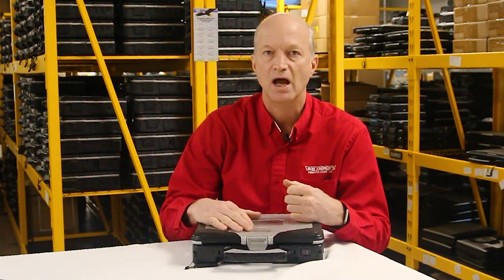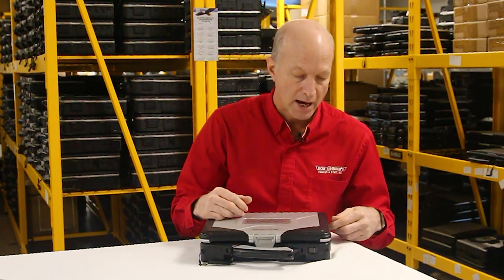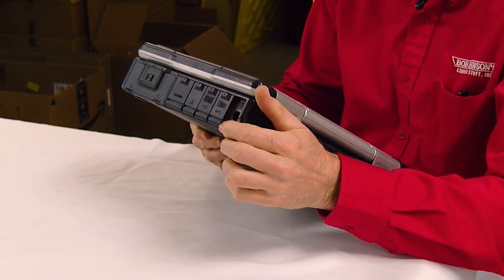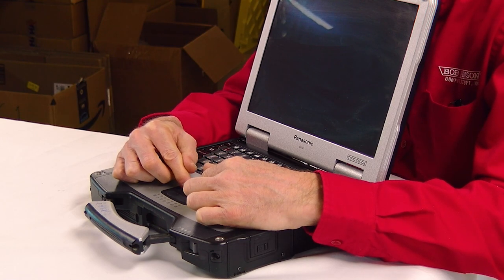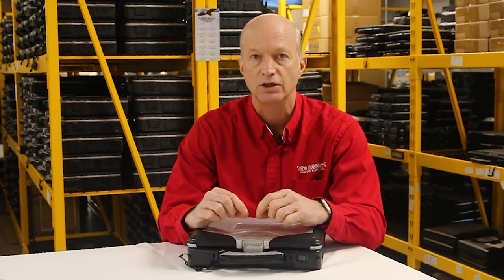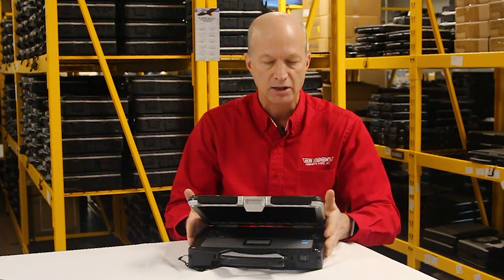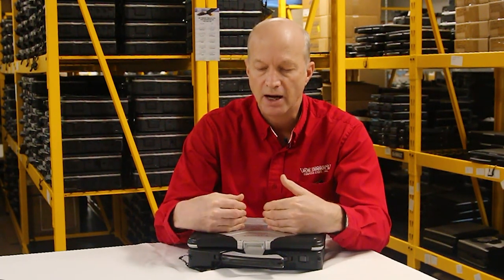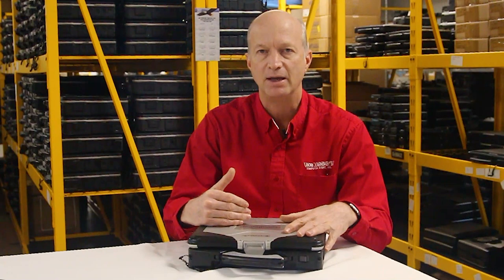EP 50: 5 Most Common ISSUES - Panasonic Toughbook CF-31**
The flagship for Panasonic… we discuss the five most common shortcomings of the classic CF-31. The CF-31 is built to last and is very upgradable, however, we have noticed a few shortfalls in owning and operating this Toughbook over time. Watch the 50th episode of The Rugged Rundown to learn more!

▬ Chapters ▬

00:00 | Introduction
00:51 | 5. Toughbook CF-31 Power Port
01:20 | 4. Panasonic CF-31 Port Covers
01:55 | 3. Not So Durable Mousepad Panasonic CF-31
02:25 | 2. Panasonic Toughbook CF-31 Gobi Card Mounts
03:09 | 1. Extra Precautions on Screen Replacement CF-31
03:43 | Bonus Issue. CF-31 Fan
04:12 | Conclusion

To begin with, as the power port is built onto the motherboard, you must be very careful not to break it off. Next, with heavy use, the port covers tend to come off. Additionally, the mousepad wears out quickly in comparison to other units. Furthermore, when replacing the Gobi card, the mounts can break if screwed down too tightly.

Finally, if you are replacing the screen, you must first unplug the unit and then run it before doing any work. You will short out your motherboard without doing so, and the motherboard will need to be replaced.

▬ Social Media ▬